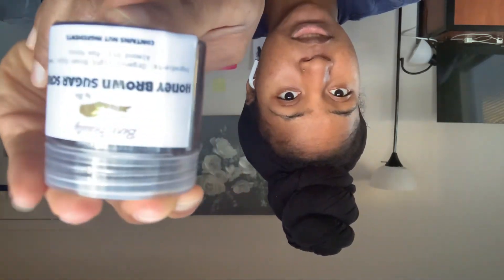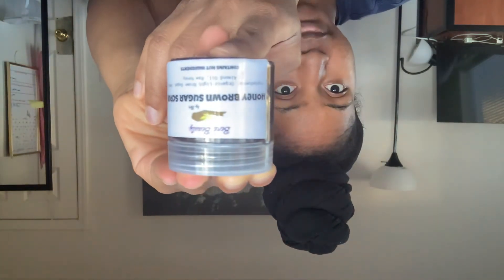Honey Brown Sugar Scrub | Bene Beauty by Bri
Dont ask me why it’s upside down because I don’t know either😭

Throwback video highlighting the benefits of our Honey Brown Sugar Scrub!

This is our BEST SELLING scrub and one of our TOP SELLING PRODUCTS period! Hand made with only 3 ingredients to combat ingrown hairs, acne scars, discoloration, dark lips, rough or scaly skin, and more!